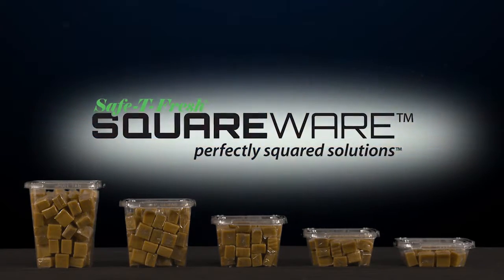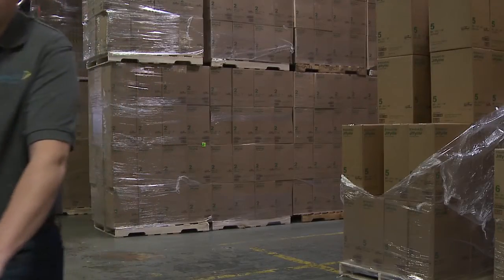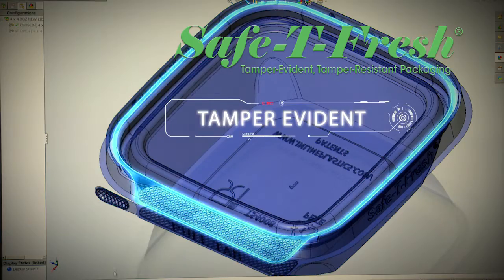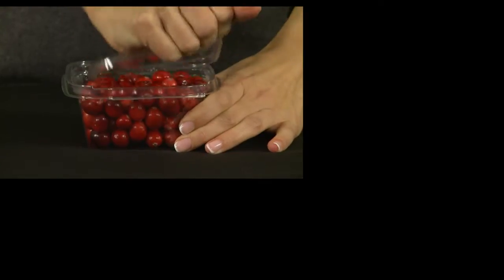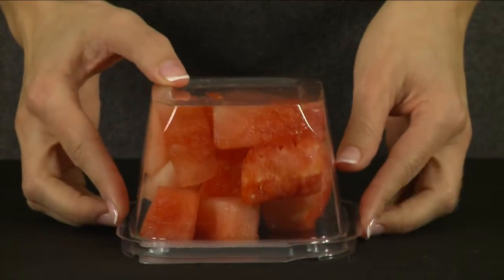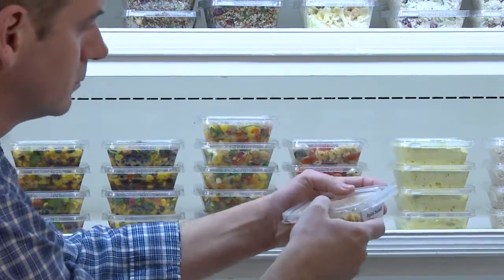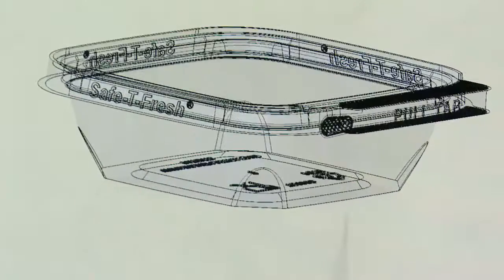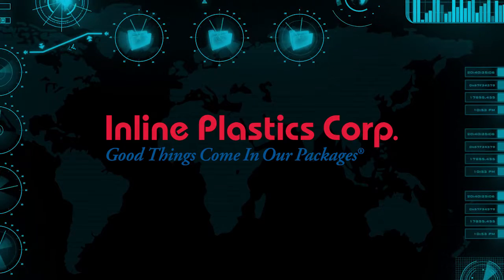Inline Plastics New SquareWare Food Containers Video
SquareWare Brand Food containers from Inline Plastics Corp. for Food Processors, Convenience Stores & Supermarkets.  SquareWare for Deli, Produce, Sweets & Snacks and Grab & Go applications.